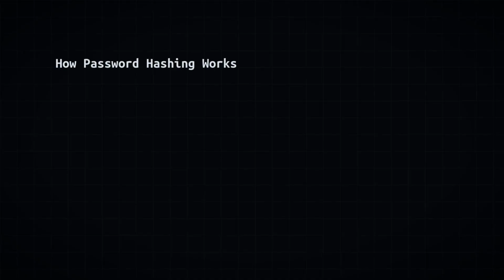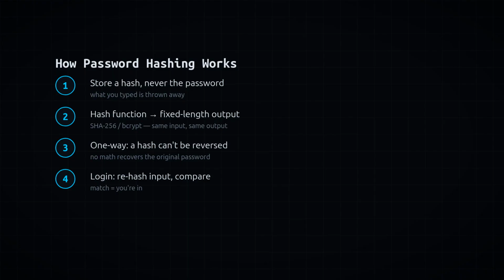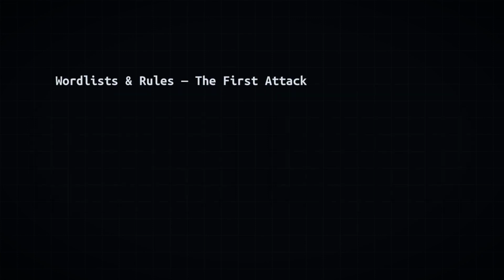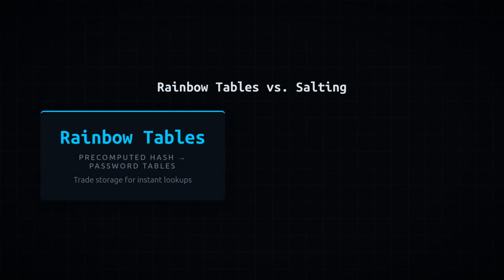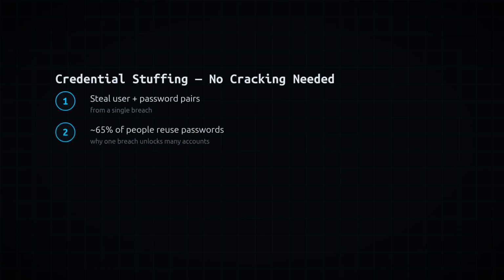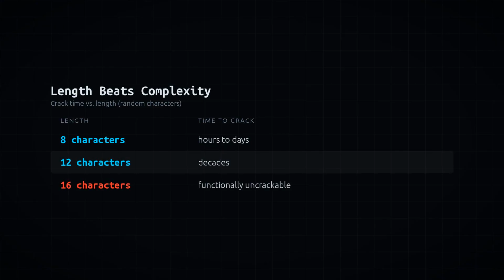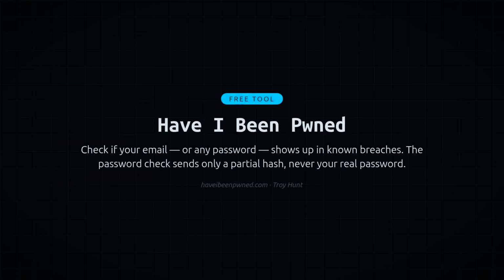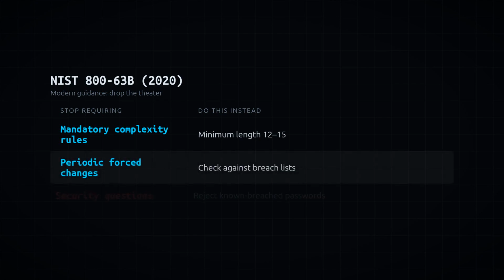How Hackers Crack Passwords — And How Long Yours Would Last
When a company is breached, the attackers usually get a database of hashed passwords — not the passwords themselves. But hashing is not encryption. With modern GPUs running billions of attempts per second, most passwords fall in seconds. Here is the complete breakdown of how password cracking works, what makes a password actually strong, and what the real numbers look like.